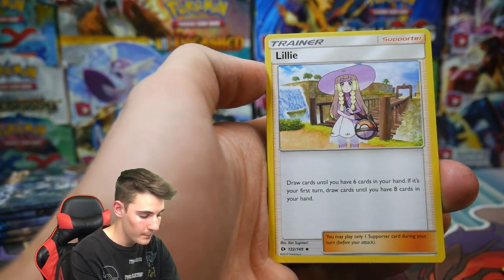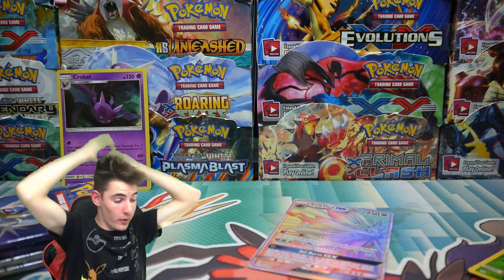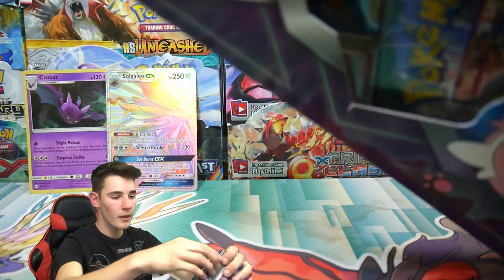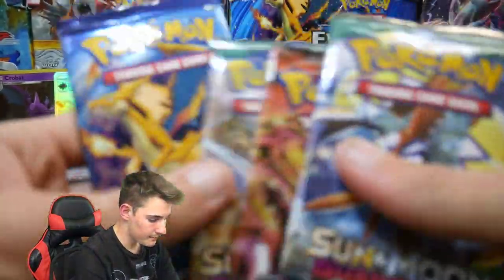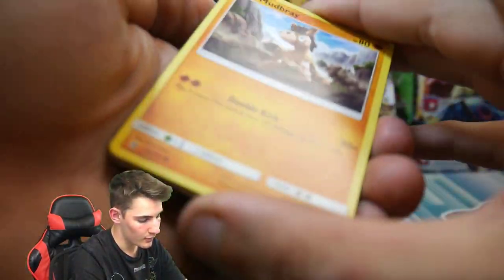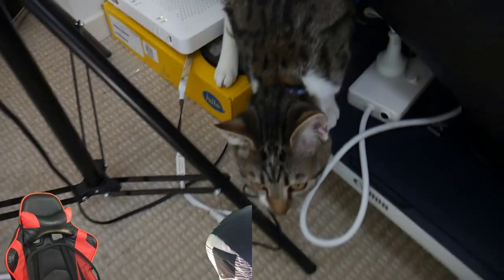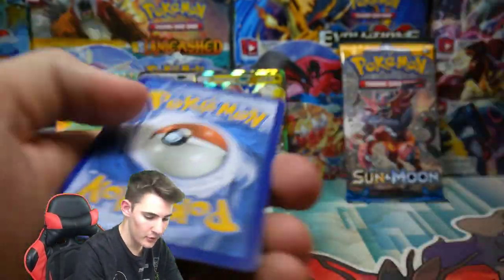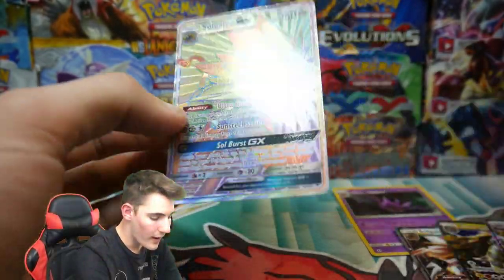HYPER RARE PULL!! OPENING A BEWEAR GX ULTRA RARE COLLECTION BOX!! 10 BOOSTER PACK OPENING TOTAL!!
Tom Grieve
Instinct
Jose Mejias
Sofia Foidl
Konrad Freestun